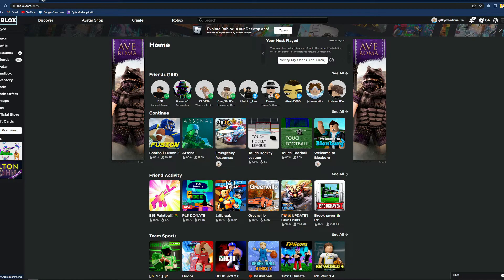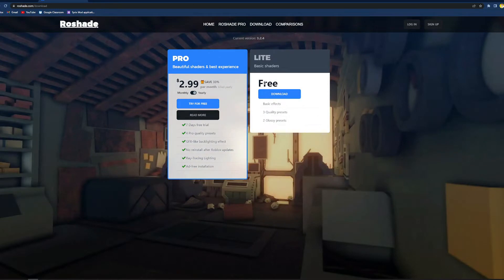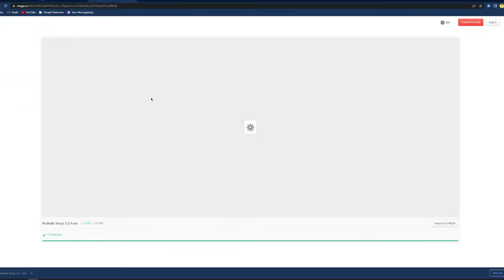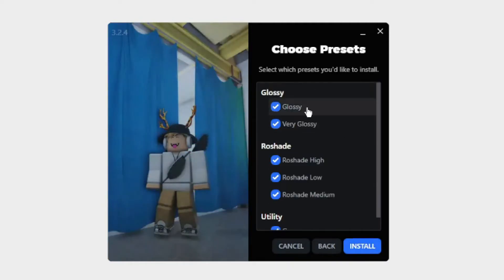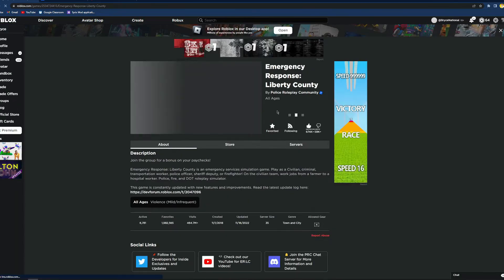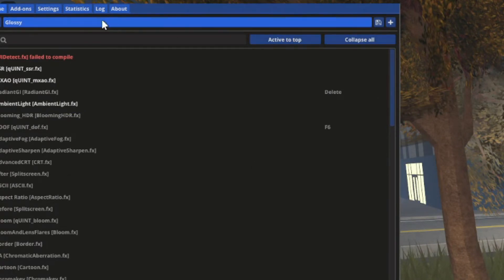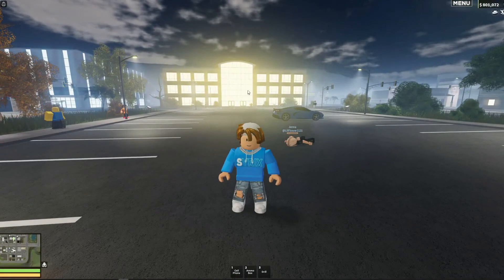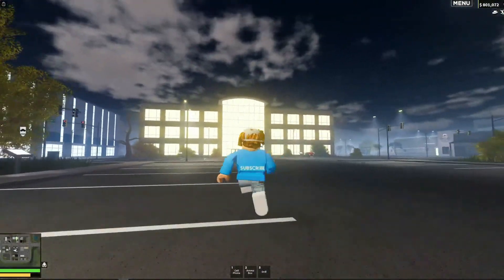*NEW* How to INSTALL Roblox SHADERS! (Roblox Shaders Installation)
In this video I will be showing you how to install roblox shaders on a computer, pc, or laptop! I will show you how to download, and use the shaders, and any of the downloads I clicked are safe.

Thanks 9xnex for help on the thumbnail

What is Roblox? ROBLOX is an online virtual playground and workshop, where kids of all ages can safely interact, create, have fun, and learn. It’s unique in that practically everything on ROBLOX is designed and constructed by members of the community. ROBLOX is designed for 13 to 18-year-olds, but it is open to people of all ages. Each player starts by choosing an avatar and giving it an identity. They can then explore ROBLOX — interacting with others by chatting, playing games, or collaborating on creative projects. Each player is also given their own piece of undeveloped real estate along with a virtual toolbox with which to design and build anything — be it a navigable skyscraper, a working helicopter, a giant pinball machine, a multiplayer “Capture the Flag” game, or some other, yet-to-be-dreamed-up creation. There is no cost for this first plot of virtual land. By participating and by building cool stuff, ROBLOX members can earn specialty badges as well as ROBLOX dollars (“Robux”). In turn, they can shop the online catalogue to purchase avatar clothing and accessories as well as premium building materials, interactive components, and working mechanisms.

Emergency Response: Liberty County is an emergency services simulation game. Play as a Civilian, criminal, transportation worker, police officer, sheriff deputy, or firefighter! On the civilian team, work jobs from a farmer to a hospital worker. Police, fire, and DOT roleplay simulator. Go here to learn more!

My content is PG or Family Friendly